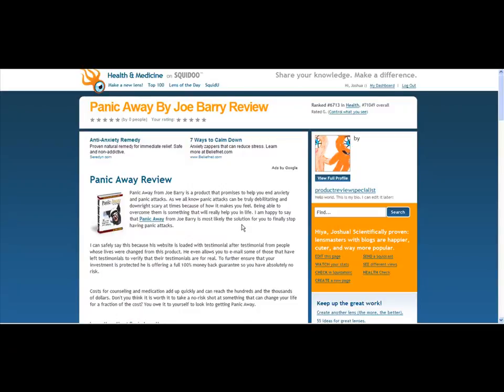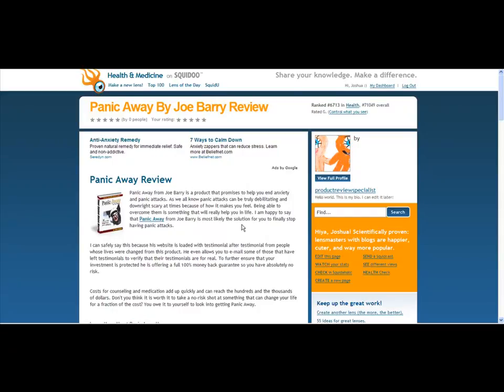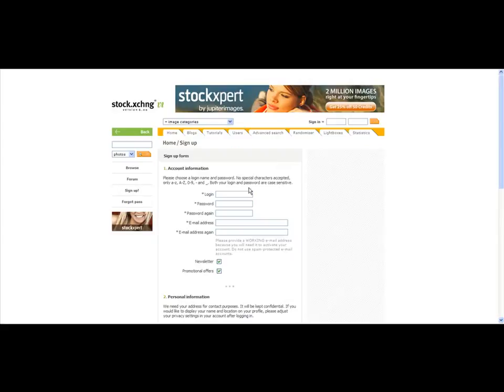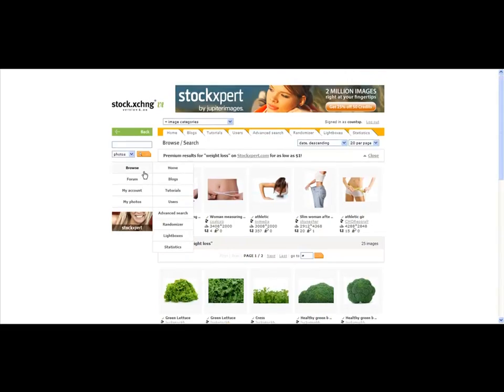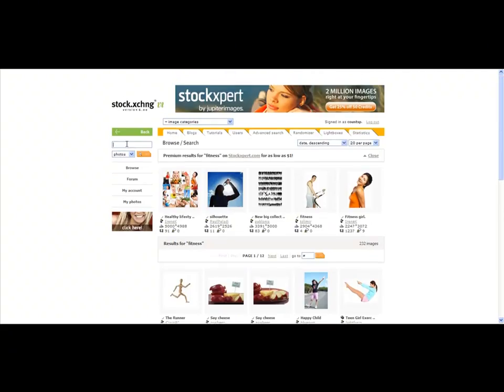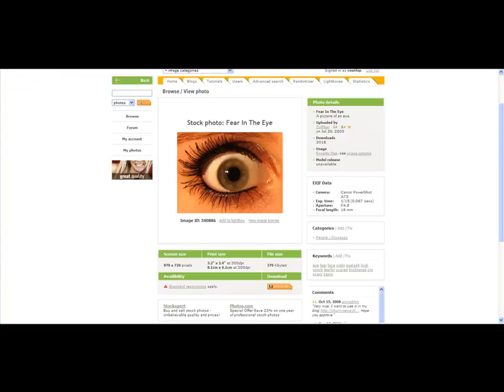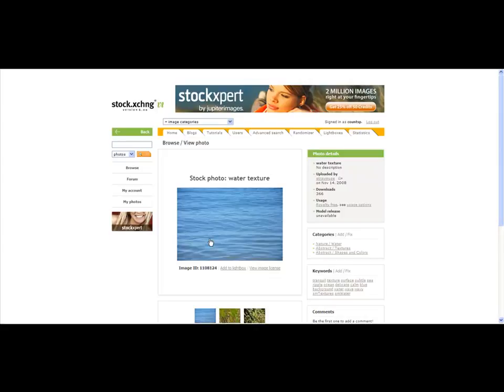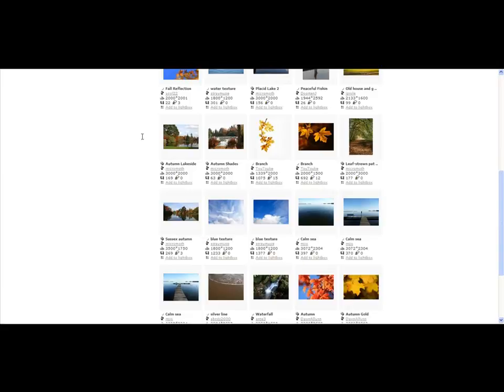How To Create a Video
Creating a free video to harness the money making power of viral and video marketing is a piece of cake When you know how to bake a cake. Joke.
for a package that will take care of starting out to make money free with all the imaginable tutorial in fact 126 of them